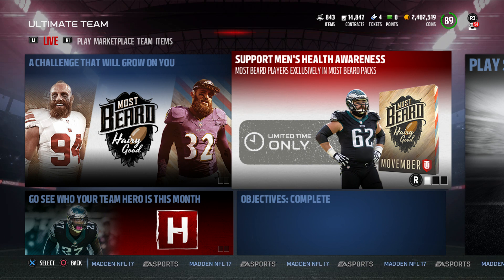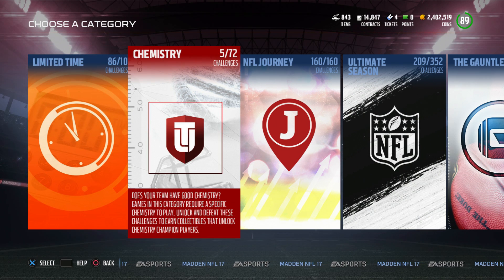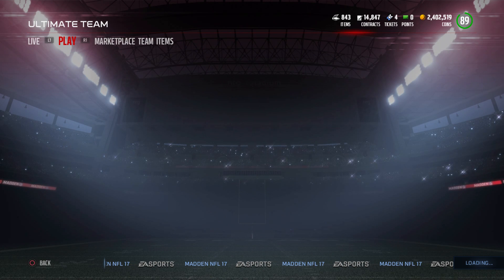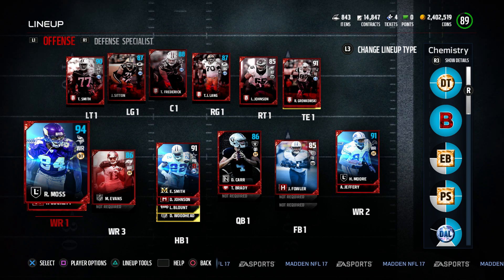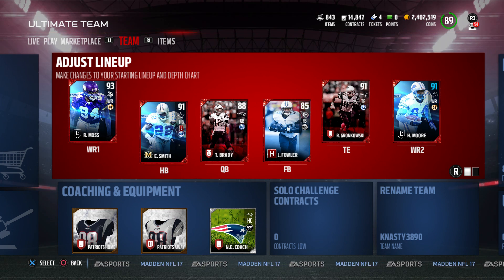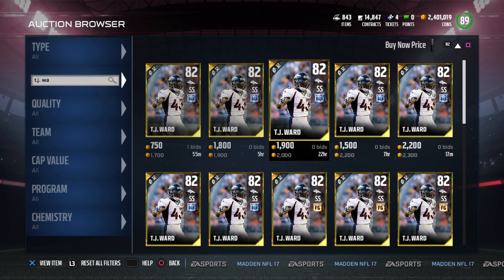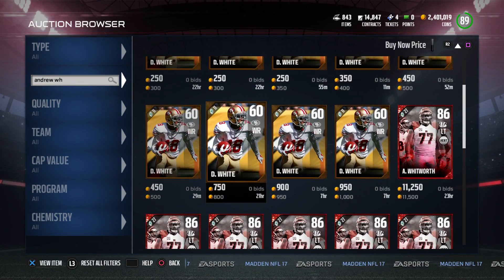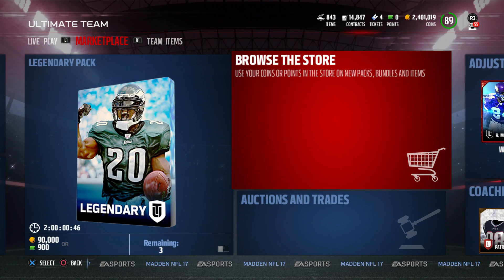ELITE CHEM MASTERS/SOLOS | NEW ALTERNATE PLAYERS!!!